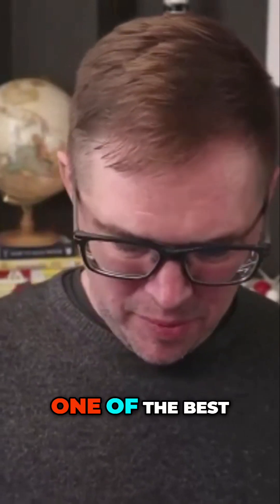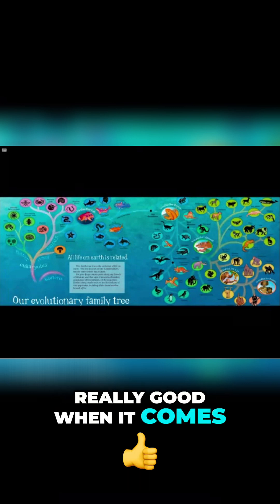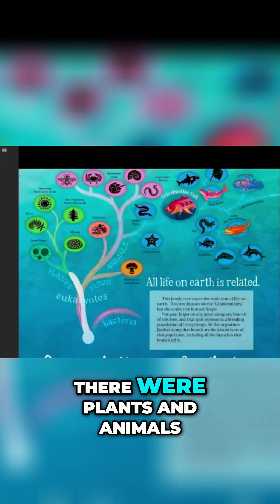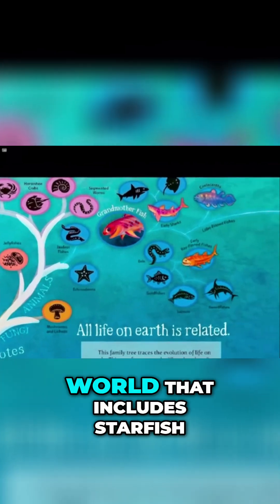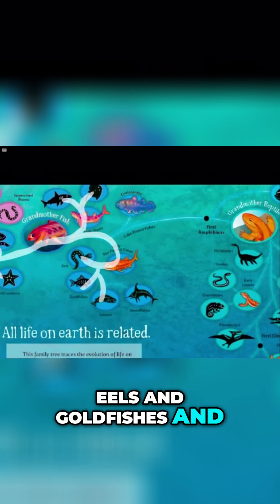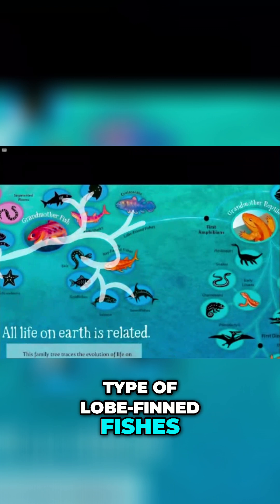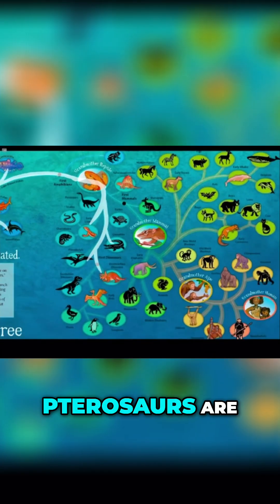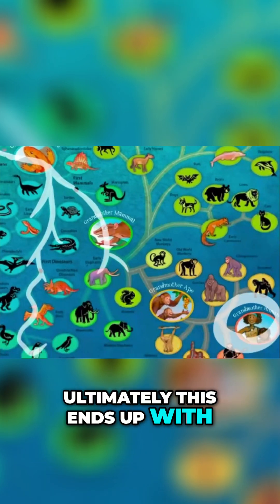Grandmother Fish: A Journey Through Evolution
Unlock the secrets of evolution! Journey from single-celled life to modern humans with Jonathan Tweet's 'Grandmother Fish.' Discover how every creature, including you, is connected in this surprising journey through the tree of life. Is the coelacanth really that special?

Check out Brandon's Live Science Classes and Save your Spot on Modulo!